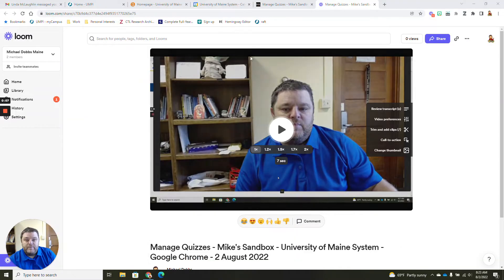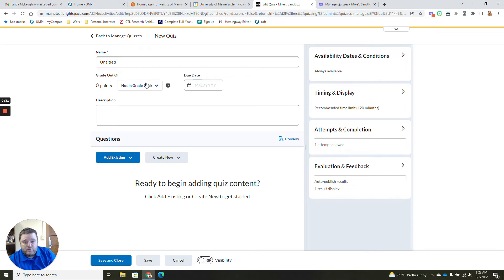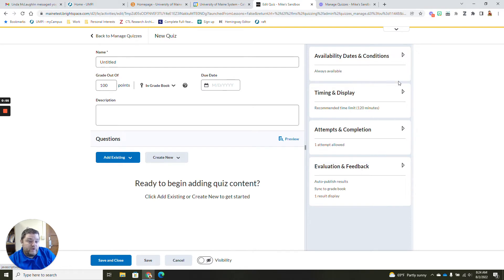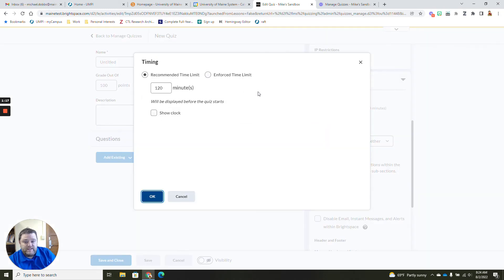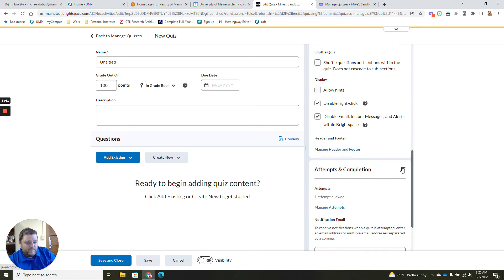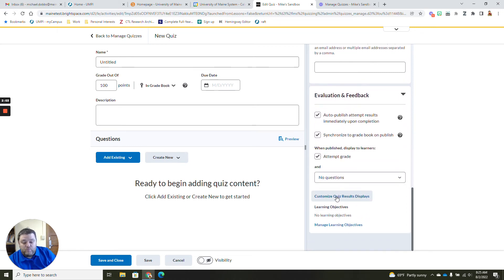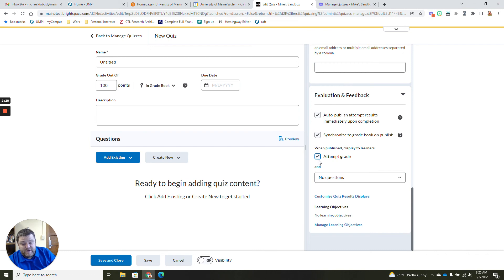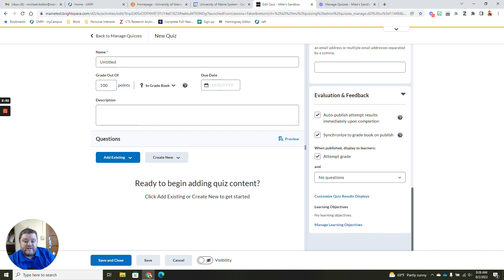Let's look at the New Brightspace Quiz Tool!